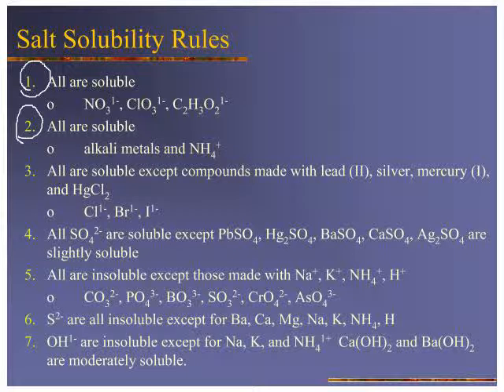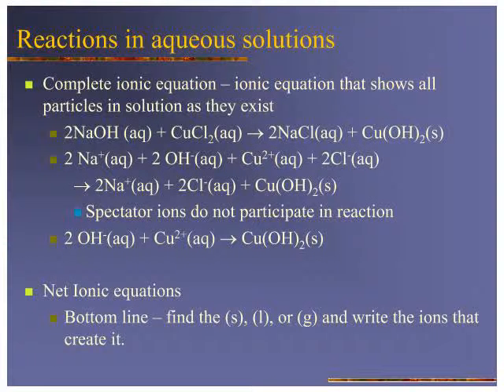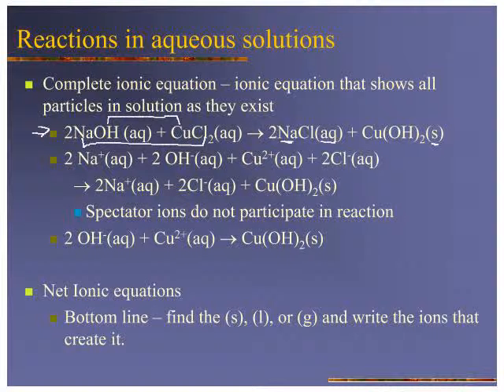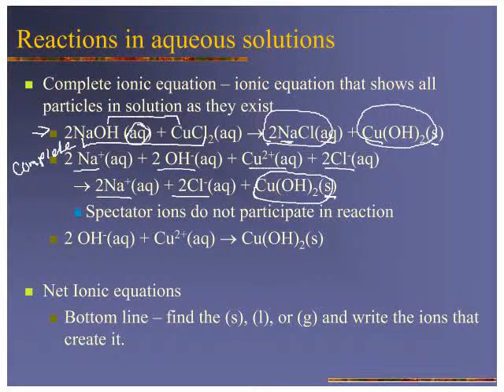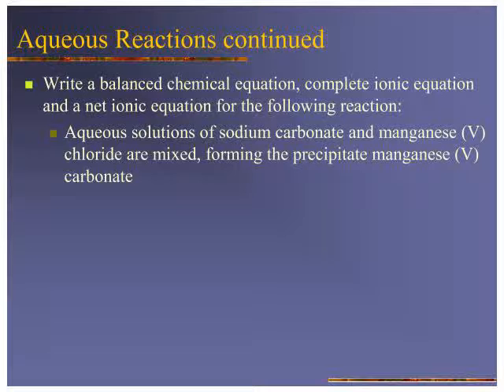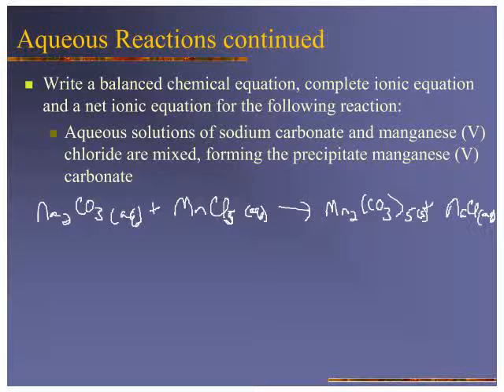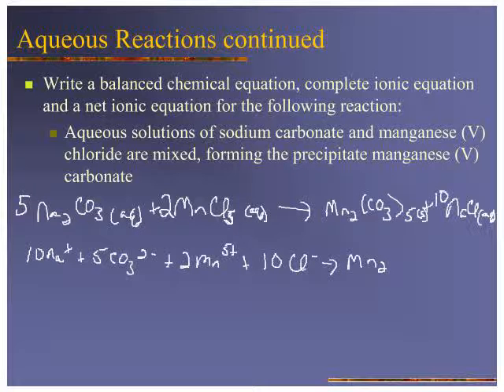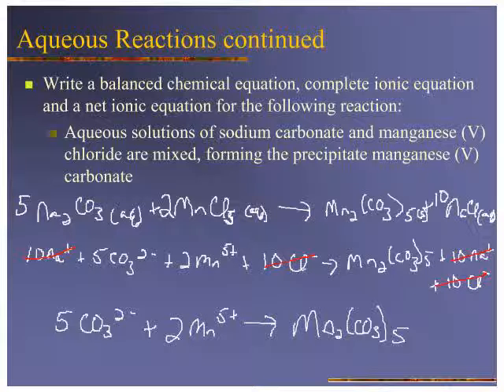McEachern Net ionic equations